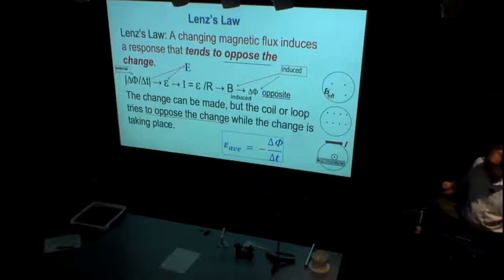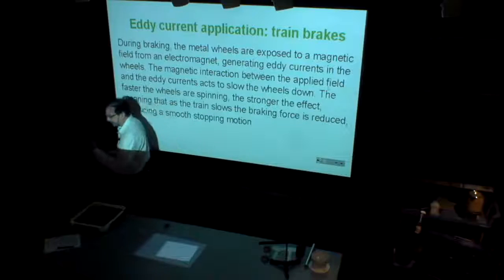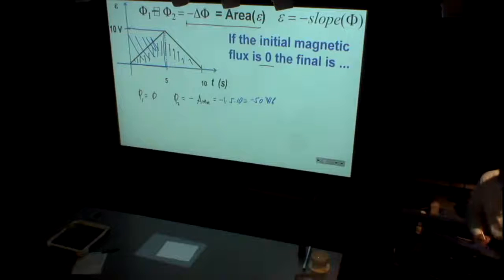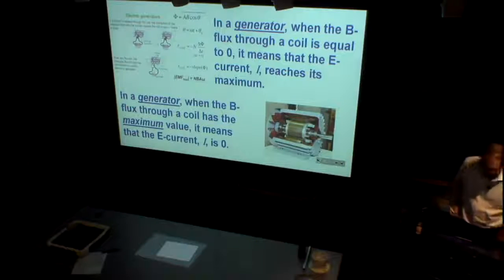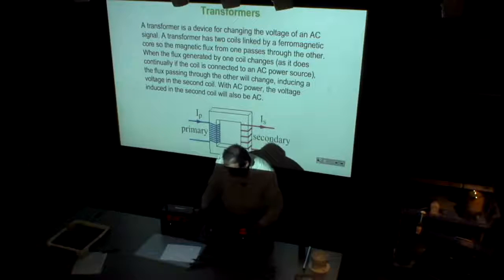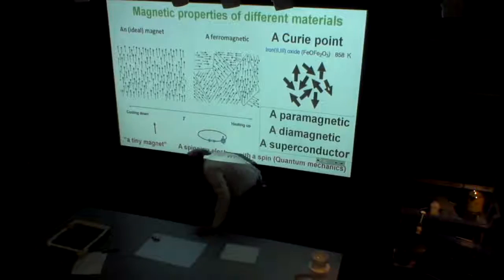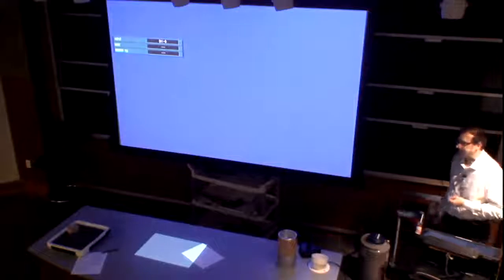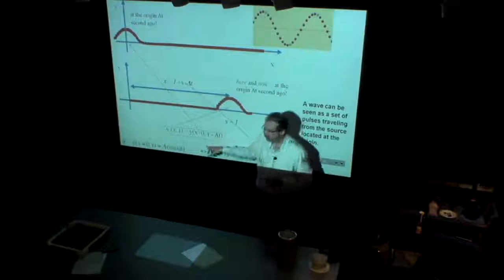Physics from Dr. Voroshilov: PY106S (2018) Lecture15, video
Elementary Physics II, 2018, L15, waves, slides the link to the full course, including lecture slides)